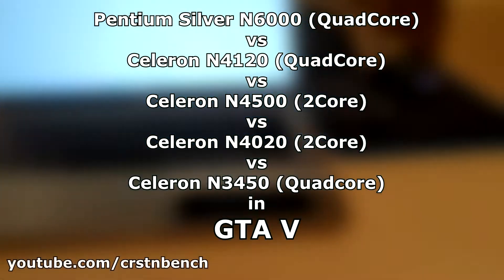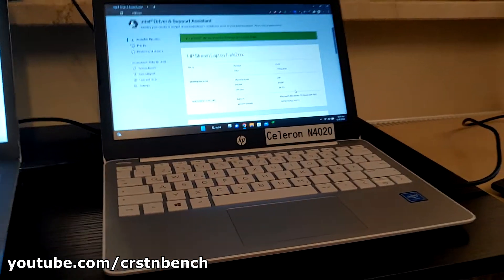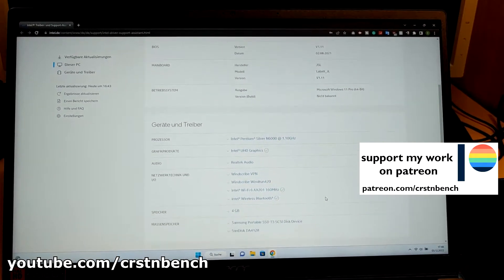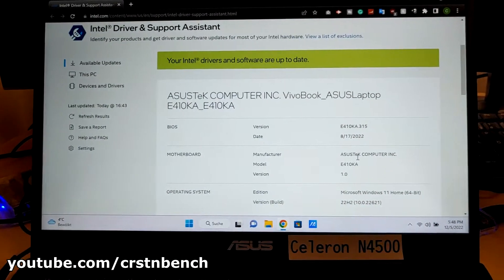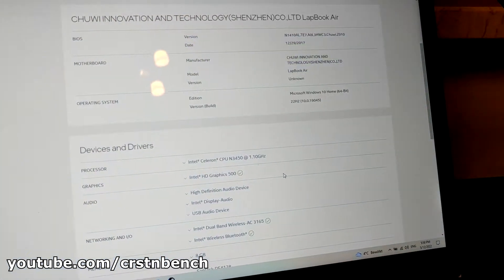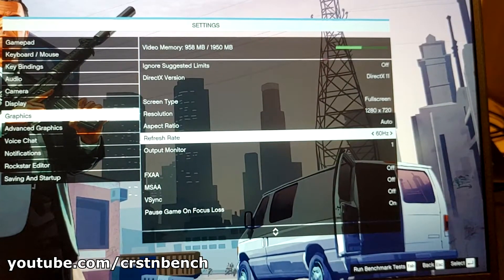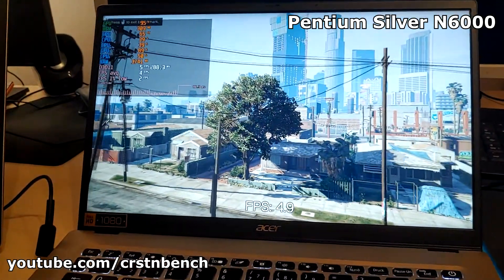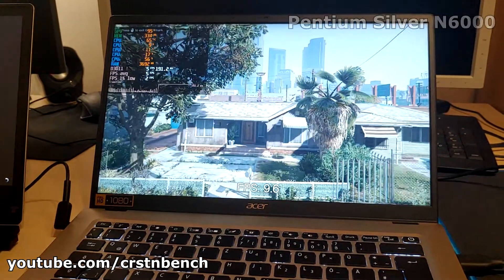5 low budget Intel mobile CPUs in GTA V - N6000 vs N4120 vs N4500 vs Celeron N4020 vs N3450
Intel Pentium Silver N6000 (QuadCore) vs Celeron N4120 (QuadCore) vs Celeron N4500 (2Core) vs Celeron N4020 (2Core) vs Celeron N3450 (Quadcore) in GTA V

Tested systems:
Acer Swift 1 (SF114-34-P8ME) Pentium Silver N6000
Medion Akoya E3223 Celeron N4120
ASUS VivoBook 14" E410KA ASUS Celeron N4500
HP Stream 11 Celeron N4020
Chuwi LapBook Air 14.1 Celeron N3450

0:00 - Intro
0:04 - system introduction
0:38 - specifications
1:41 - GTA V settings
1:57 - Pentium Silver N6000 / Celeron N4120 / Celeron N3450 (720p normal settings)
7:51 - Celeron N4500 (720p normal settings)
10:40 - Celeron N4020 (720p normal settings)
11:57 - 800x600 on all 5 systems

Hello everyone. Welcome to a new video on this channel. Today to a really blatant pain in the ass benchmark. We test 5 systems from the current Intel entry series in GTA V. To be exact the Pentium Silver N6000 (QuadCore), Celeron N4120 (QuadCore), Celeron N4500 (2Core), Celeron N4020 (2Core), Celeron N3450 (Quadcore). All systems, except one, have 4GB RAM, only the Celeron N3450 has access to 8GB ram.
What do all 5 have in common? They never intended to run GTA V. Even though GTA V has been around for a few years now, we are far below the minimum requirements. But there are so many people out there who will still try to play GTA V on one of these systems. To all those people, this video is meant as a deterrent.
Here's how I've structured today's video. First, there is a little introduction to the system, I show you the exact specifications. After that, you can see the GTAV settings. First, all systems in 720p low, which are normal settings in GTA V. I ran the Pentium Silver N6000, Celeron N4120, and the N3450 parallel. All 3 are quad-core CPUs, so the load times were still bearable. The Celeron N4500 and the Celeron N4020 follow after that. Both are dual-core CPUs. The load times were unbearably long. They lasted several minutes.
After that, there is a sequence in 800x600 stretched to 16:9 in GTA V to see.
In short, it doesn't matter if you play in 720p or 800x600 on one of these systems. GTA V is simply unplayable. On the dual-core CPUs, not even the textures load properly. On the quad-core CPUs, all textures load, but the FPS values are still underwhelming.
So the conclusion of this video is pretty clear. Do not try to play GTA V on one of these systems.